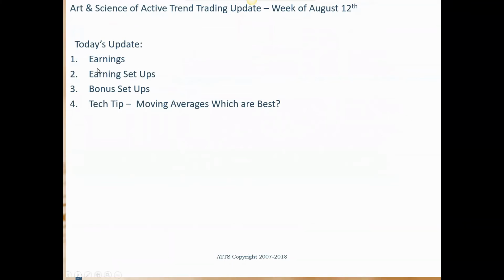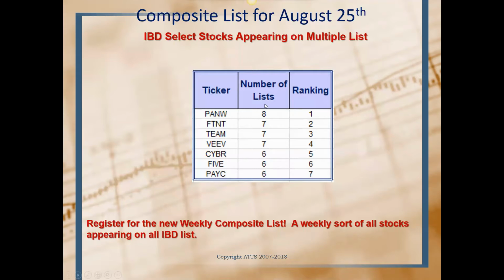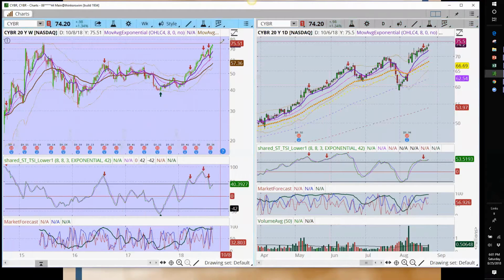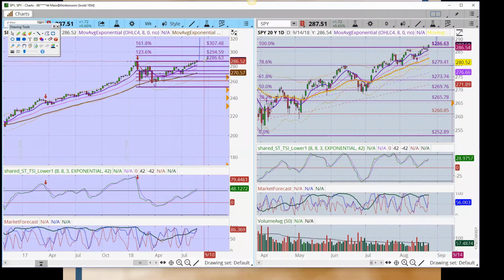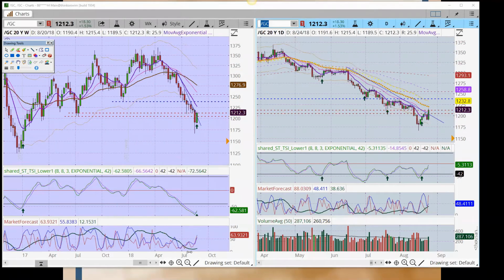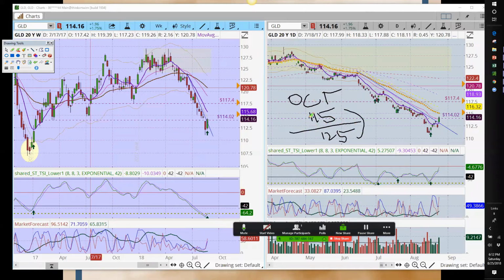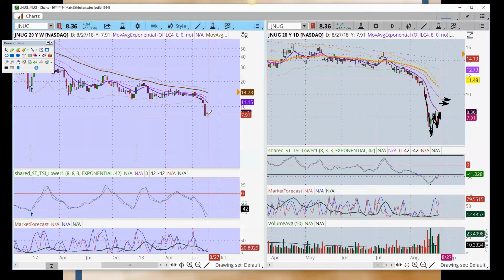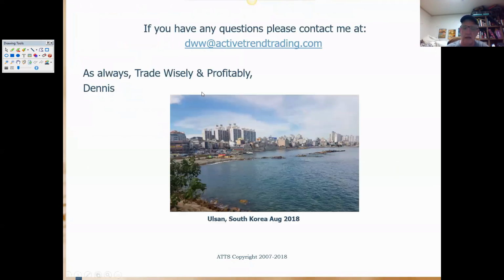Art & Science Review Aug 26th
Timely Market Analysis each week.  Pre-Earnings Set Ups and Strong Watch Lists covered this week.  New Weekly Video for Active Trend Trading!  Tech Tip: Which Moving Average is the Best?